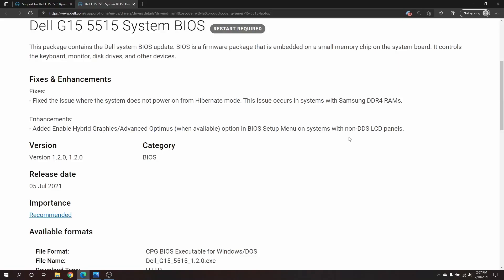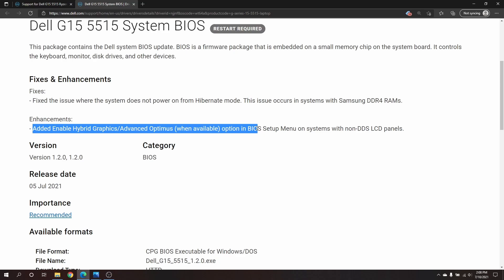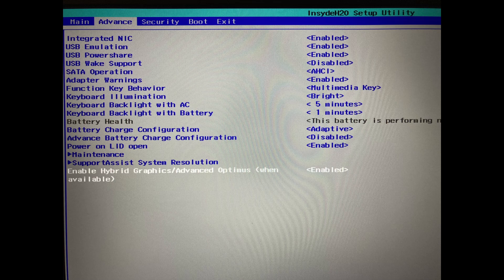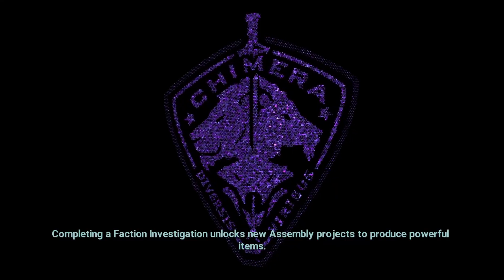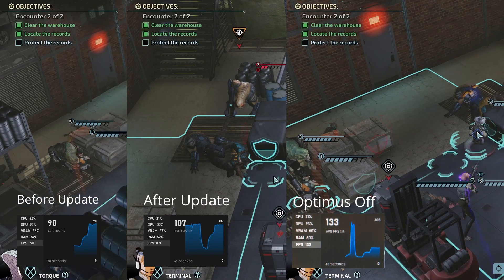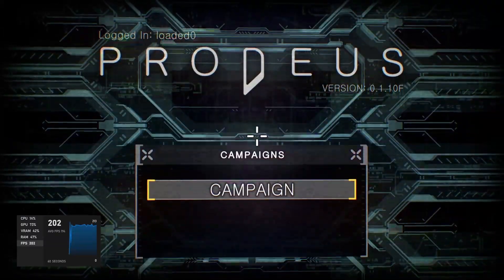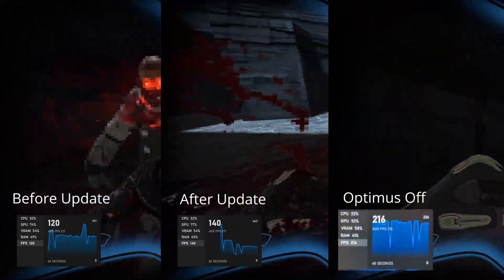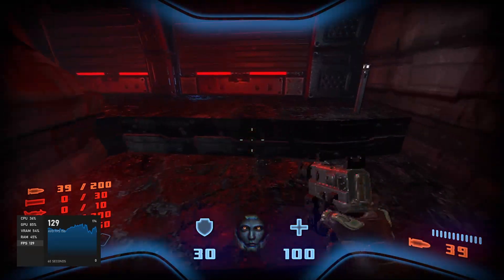Dell G15 (RTX 3060 models) Bios Update 1.2.0 Mux Added! Disable Optimus. FPS Test!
Dell has given the G15 a mux switch via a bios update! I tested the difference before the update, after the update (with Optimus), and finally without Optimus in XCOM Chimera Squad and Prodeus.

Hit F2 repeatedly as soon and you turn on the laptop to get into the bios after the update.

Sorry about the audio. Testing new mics (cheap ones) and this one isn't going to make the cut for sure.

***This seems to be only applicable to the 3060 models for now unfortunately. Sorry 3050 owners.***

Timestamps:
00:00 Intro
01:28 XCOM Chimera Squad Comparison
02:57 Prodeus Comparison